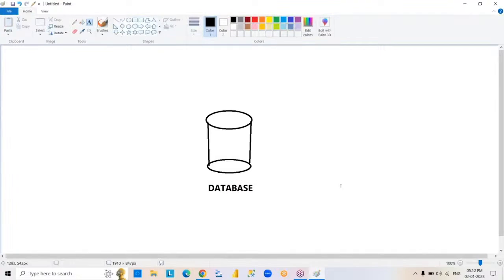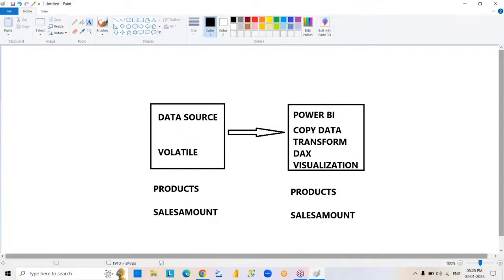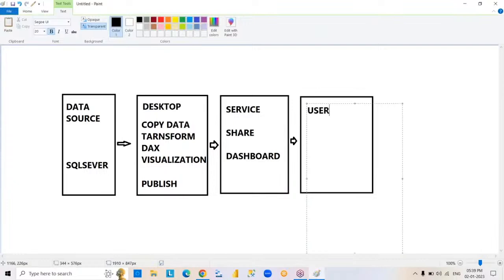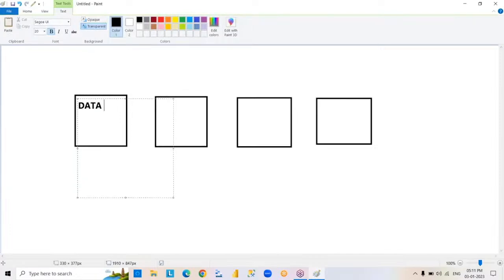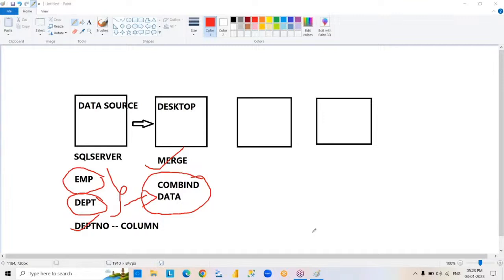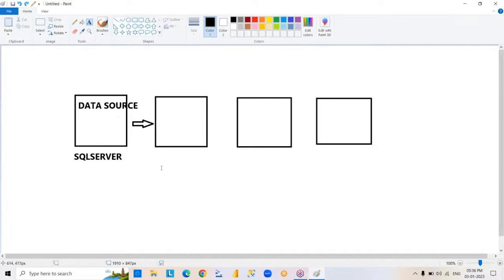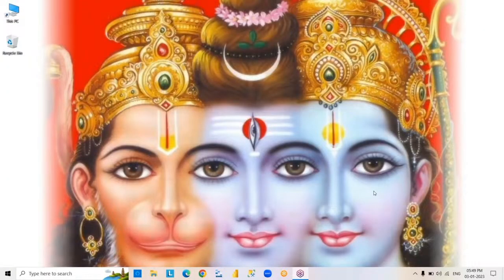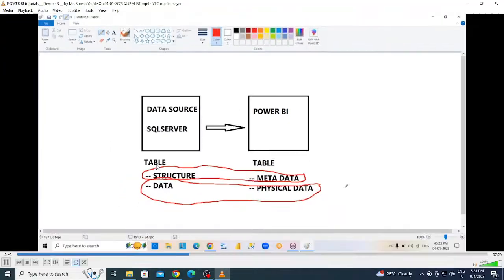POWER BI tutorials by Mr. Suresh Vadde Sir